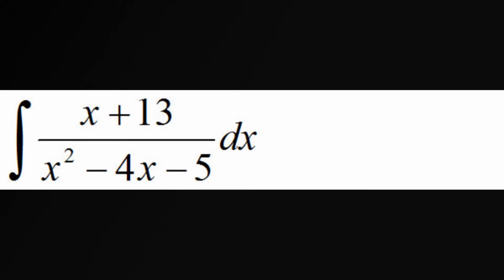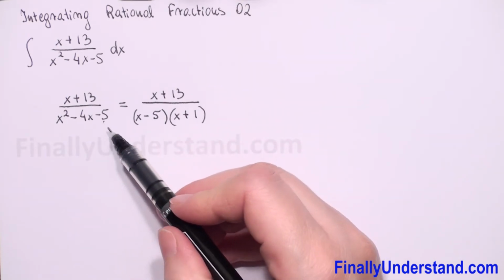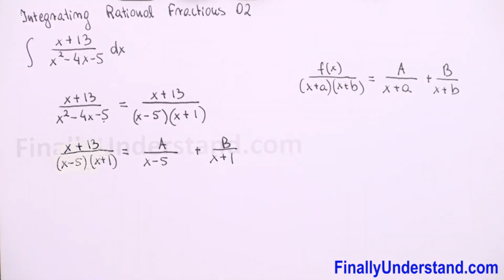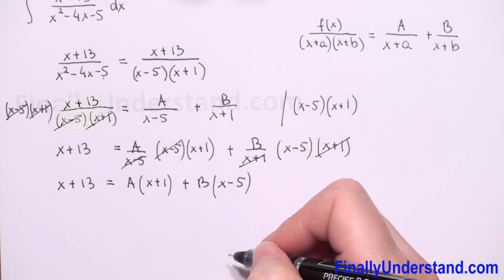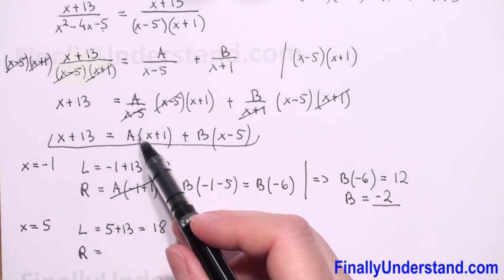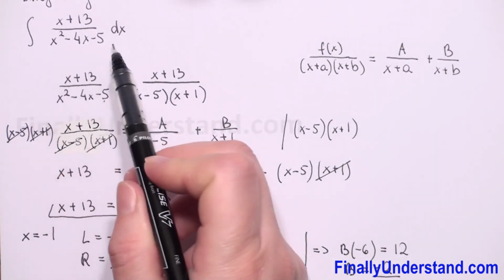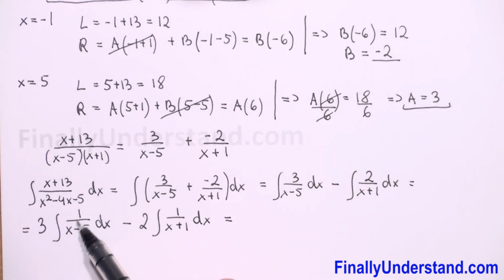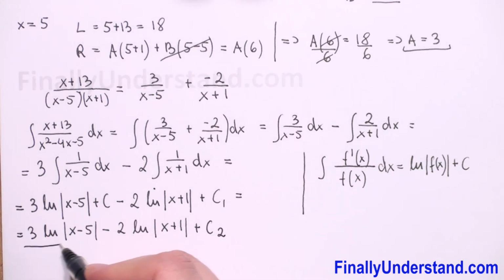Integration of Rational Functions | Step-by-Step Calculus Tutorial (Partial Fractions Made Easy!) 02